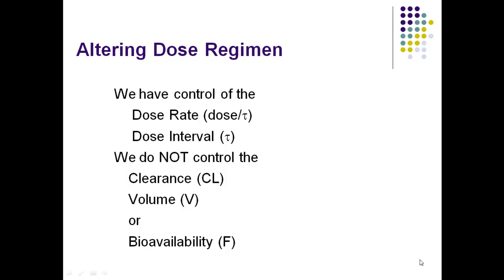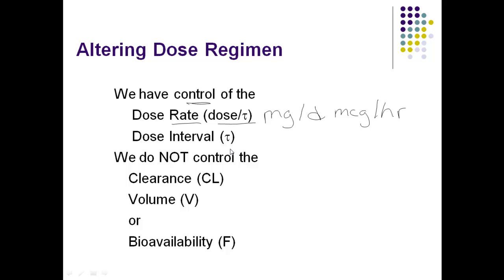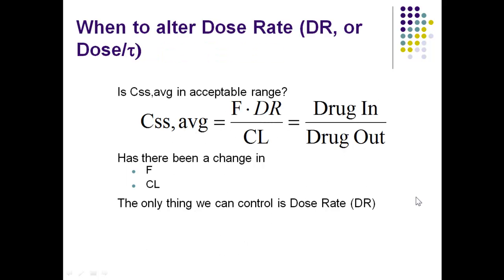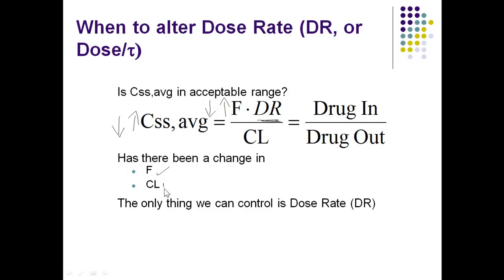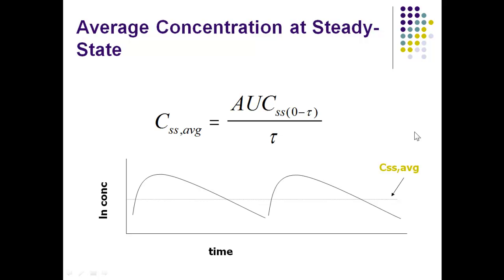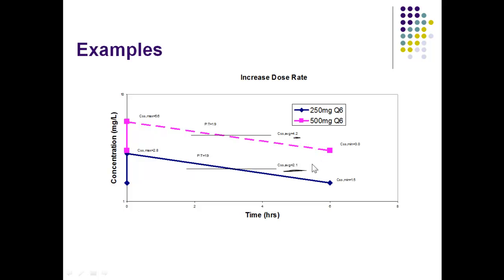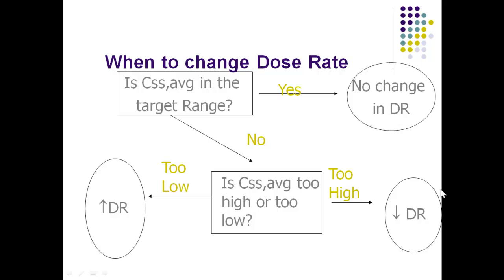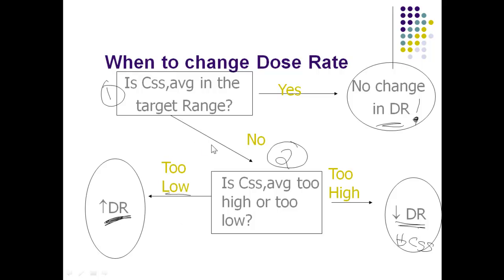Adjusting Dose Rate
Pharmacokinetics, Adjusting Dose Rate